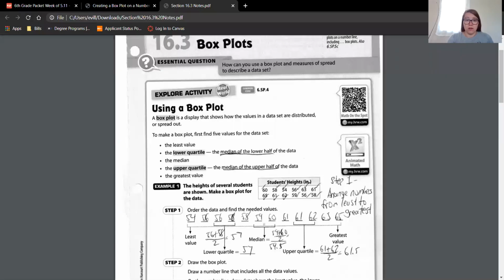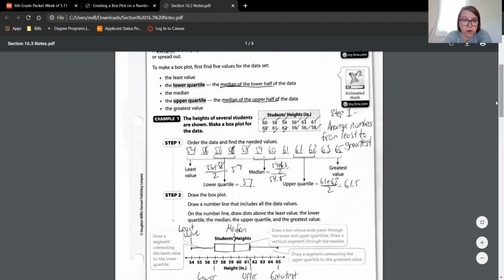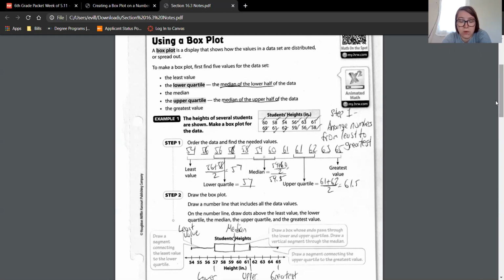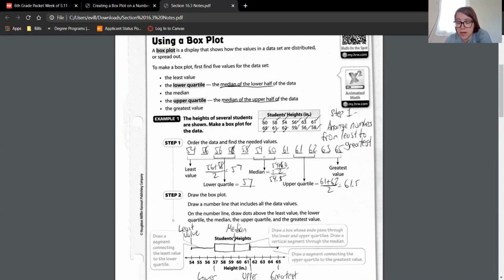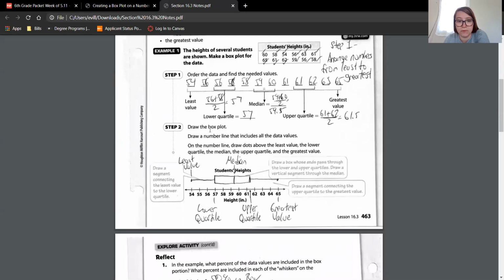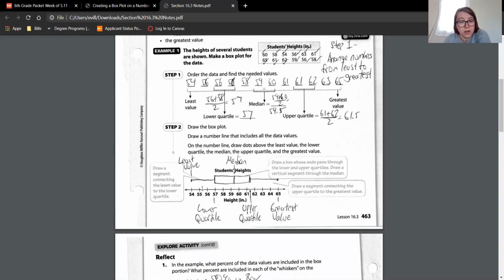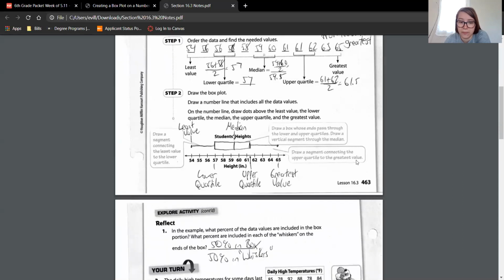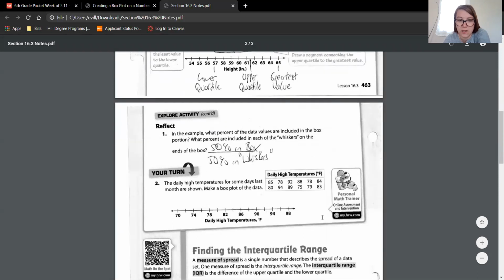6th Grade Math 16.3 Notes (5/13/20)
In this video I read to you and explain your 16.3 Notes on Box Plots.